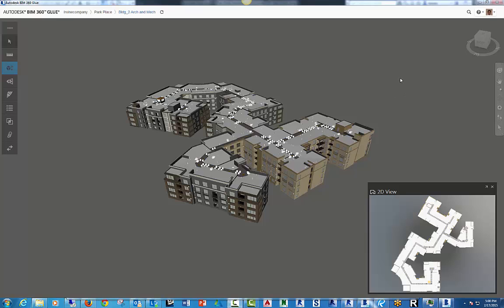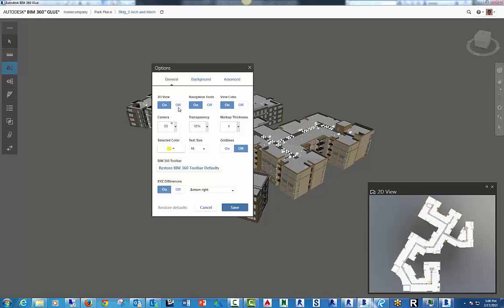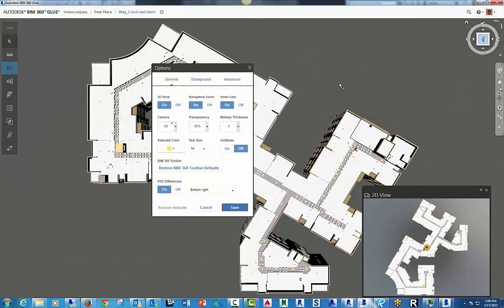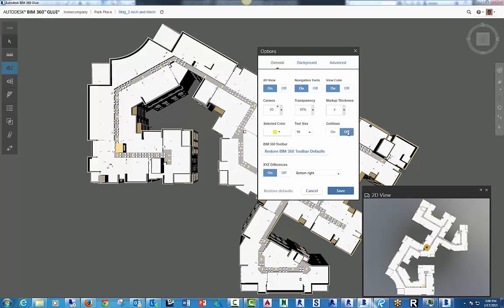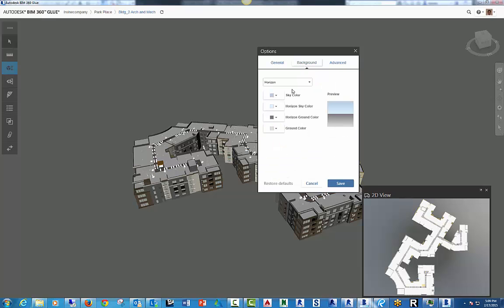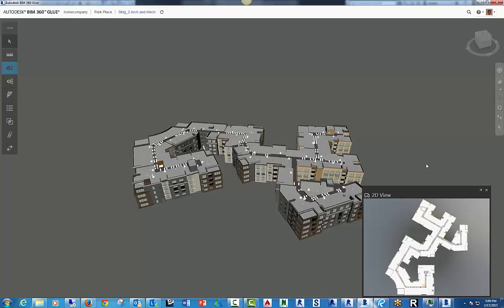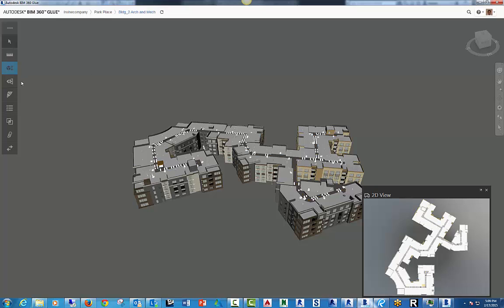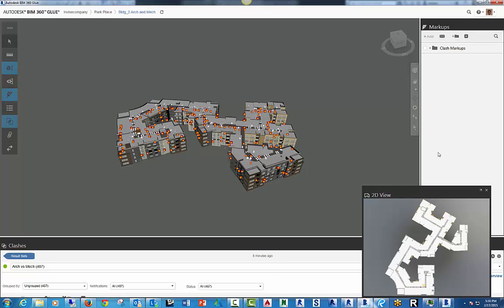BIM 360 Glue User Interface